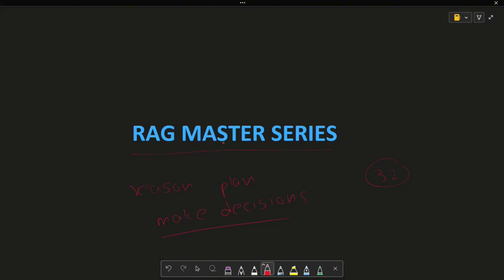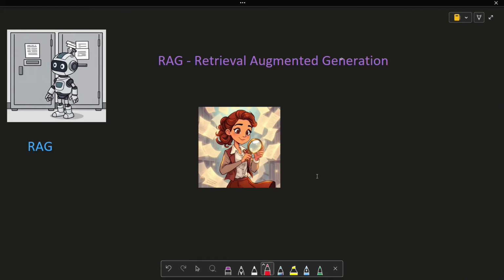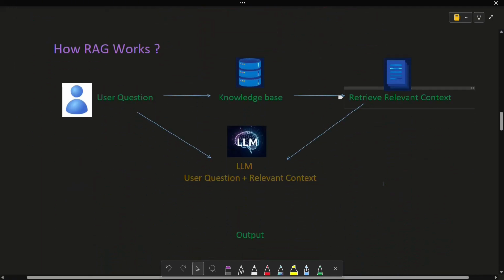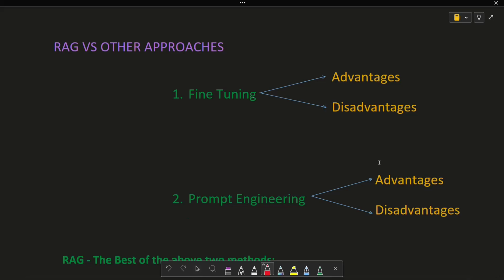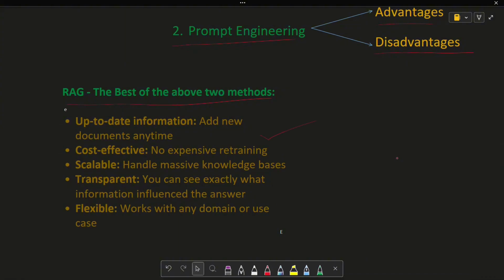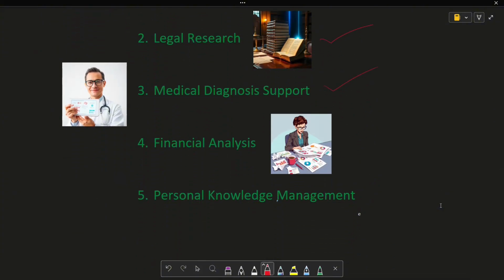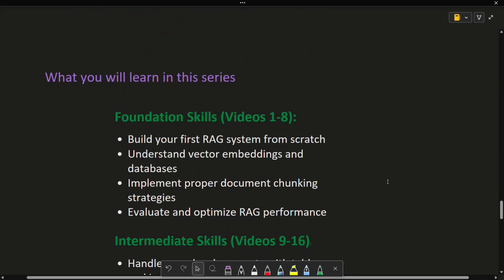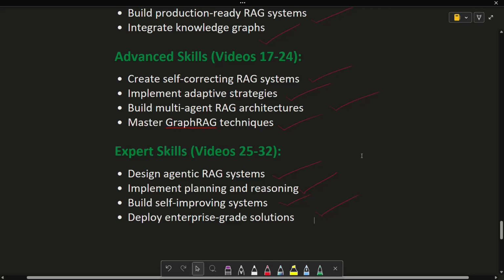What is RAG? The AI Technique Everyone's Talking About (Complete Tutorial) | RAG Explained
Ever wondered how to make AI chatbots smarter and more accurate? RAG (Retrieval-Augmented Generation) is the game-changing AI technique that's revolutionizing how we interact with information. In this comprehensive tutorial, you'll learn everything about RAG from scratch!

🔥 What You'll Learn:
✅ What is RAG and why it matters in 2025
✅ How RAG solves ChatGPT's knowledge limitations
✅ RAG vs Fine-tuning vs Prompt Engineering comparison
✅ Real-world RAG applications in business
✅ Simple explanation of how RAG works step-by-step
✅ Types of RAG systems (Simple to Agentic)

⭐ Perfect for:
AI enthusiasts and beginners
Developers wanting to build smarter apps
Business professionals exploring AI solutions
Students learning about modern AI techniques

📚 This is Video #1 of our complete 32-part RAG Mastery Series!

📈 Series Roadmap:
Video 1: What is RAG? ← YOU ARE HERE
Video 2: Understanding Vector Embeddings
Video 3: Vector Databases Explained
Video 4: Building Your First RAG System
...and 28 more advanced videos!

📋 Your Assignment:
Think about a specific use case where RAG could help you or your organization. Share your ideas in the comments below!

Like this video if it helped you understand RAG!